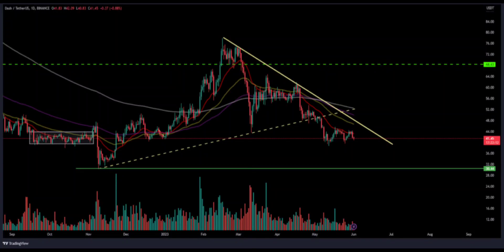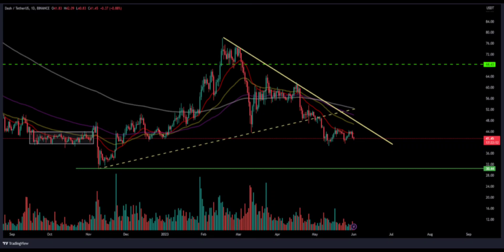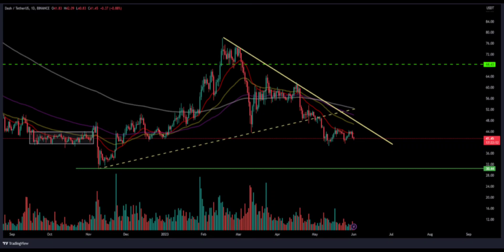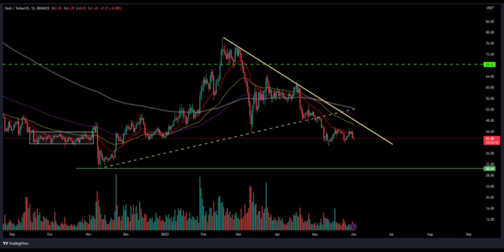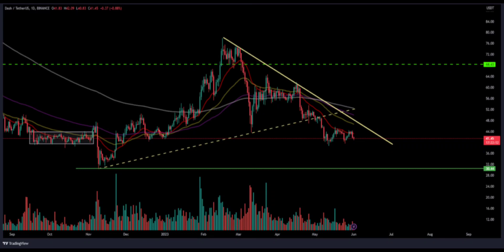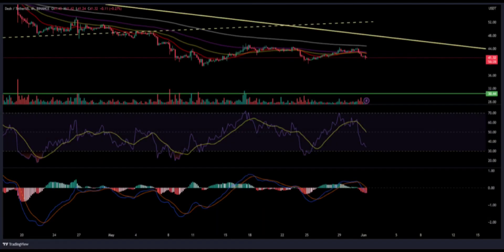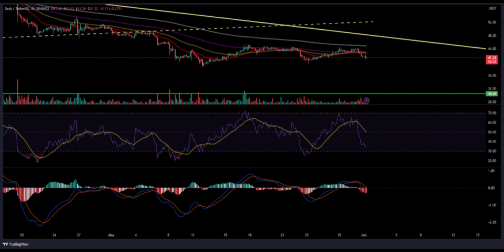DASH Price Prediction 2023 / DASH News Today / DASH Technical Analysis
Hello everyone. in this video, we shared DASH coin analysis and DASH price prediction with you.